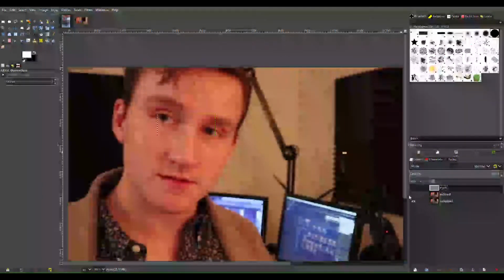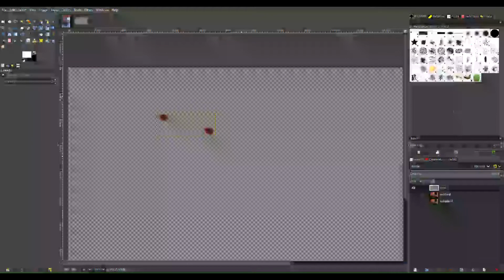Friday Grind (Over edited montage of work)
In this segment I went very hard on the editing. My new favorite thing is to remove dead silence. It speeds up processing time and I think it makes content more enjoyable. Perhaps, a C++ program could be created to do it for me? We'll see.